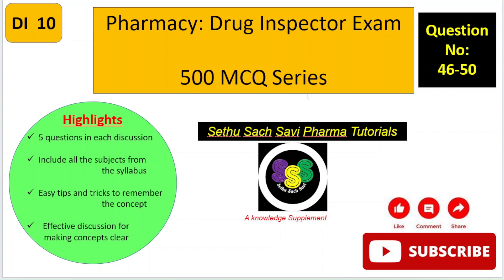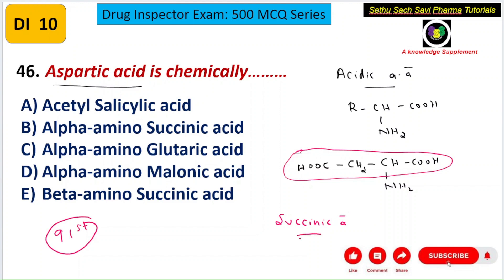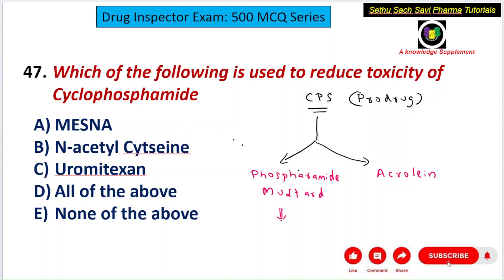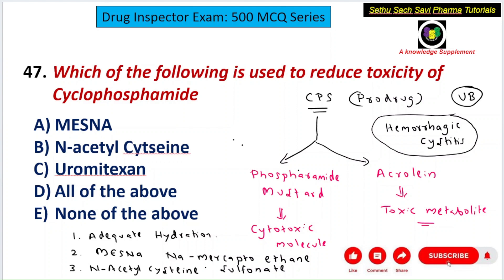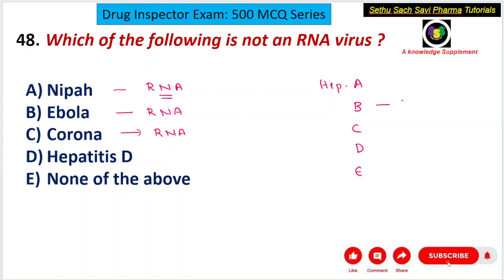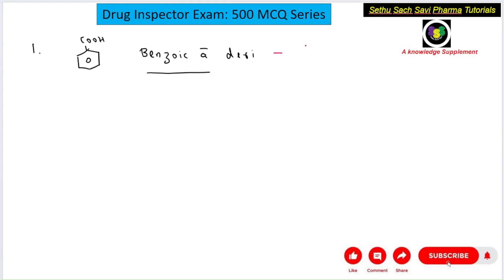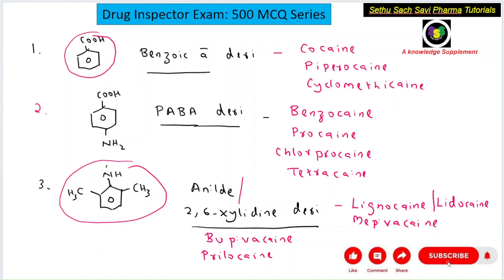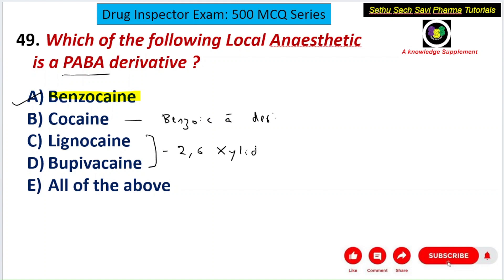DRUG INSPECTOR EXAM 500 MCQ Series: DI 10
This 500 MCQ series video discussion is for the Drug Inspector examination. Each discussion and video contain 5 MCQ questions and its explanation which will be highly useful for your drug inspector exam preparation.
Moreover, this video will also be highly beneficial for Pharmacy (B.Pharm., Pharm.D, D.Pharm) professionals for GPAT, NIPER, PHARMACIST, ANALYST EXAMS